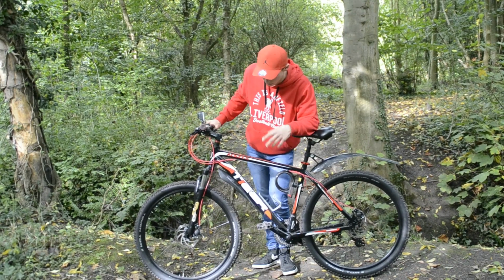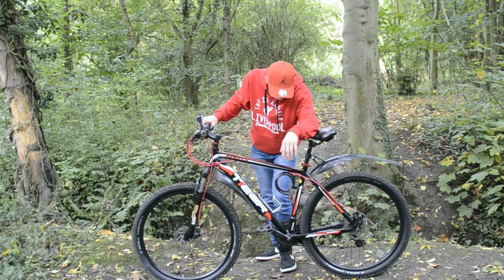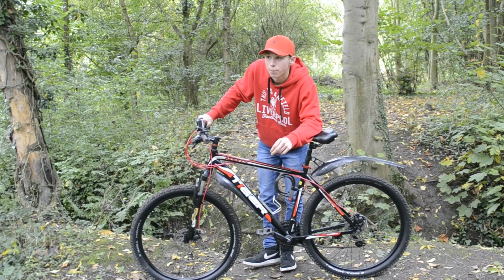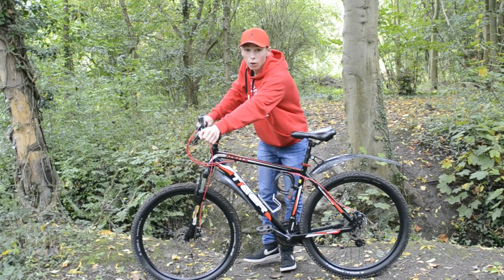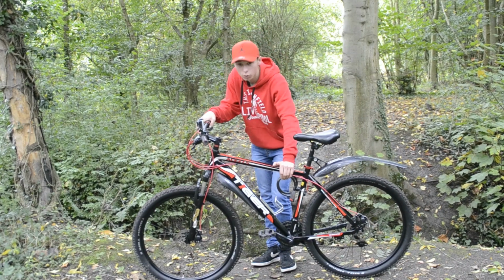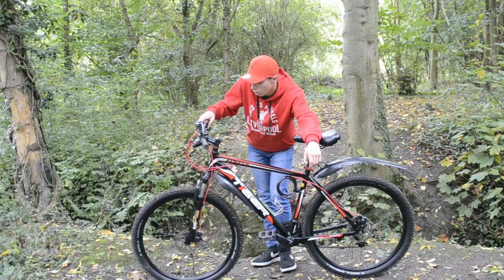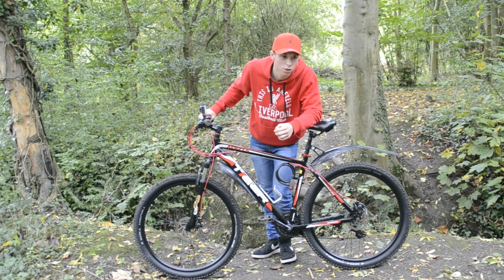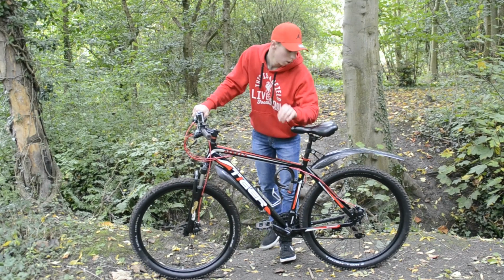Allen's Automobiles - Episode 3 - #3 The Mountain Bike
The channel is doing amazing at the moment and before we know it we will be at 100 subs, so a big thanks to all subscribers. Make sure to subscribe and turn on notifications so you will be alerted when we next upload. please share with family and friends and friends of friends. if you liked this video then make sure to leave a like on this video.

A big thanks to @masc_2003 for helping me dramatically with this video, despite not feeling 100%,  your a legend.